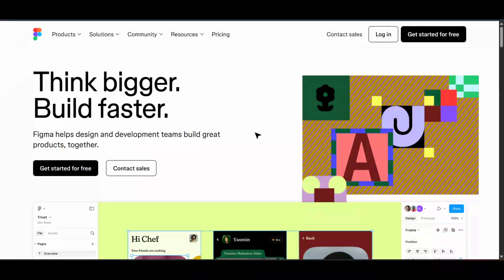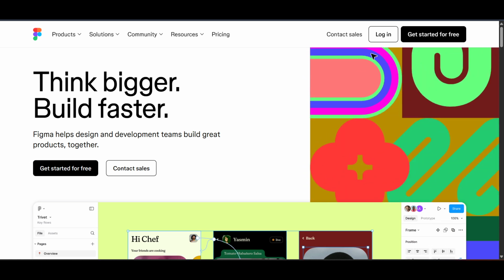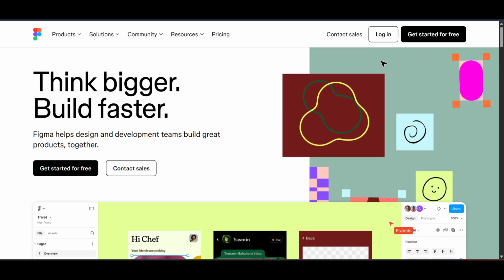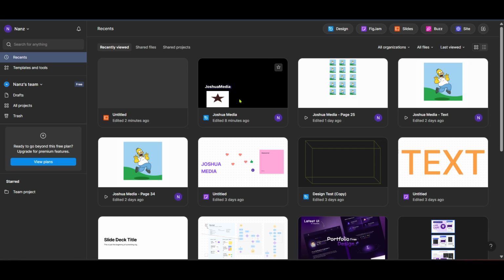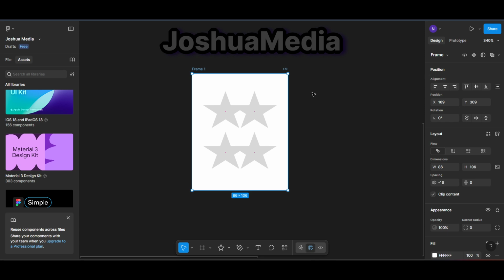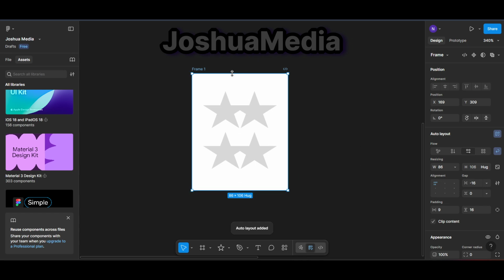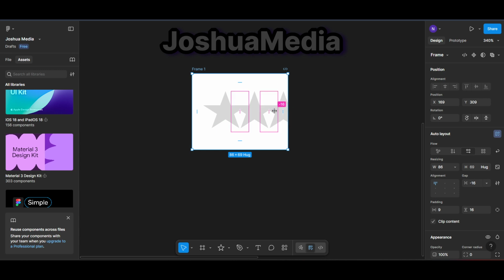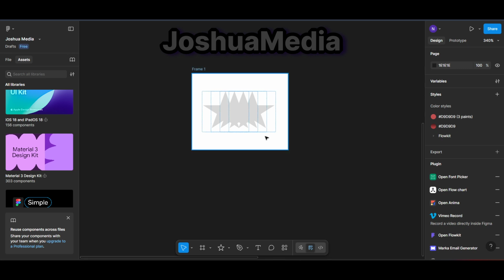How To Use Figma Auto Layout Wrap Figmatips Figmatutorial Figmadesign Ui (Full 2025 Guide)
How To Use Figma Auto Layout Wrap Figma Figmatips Figmatutorial Figmadesign Ui (Full 2025 Guide)